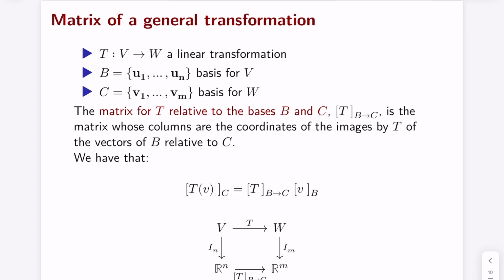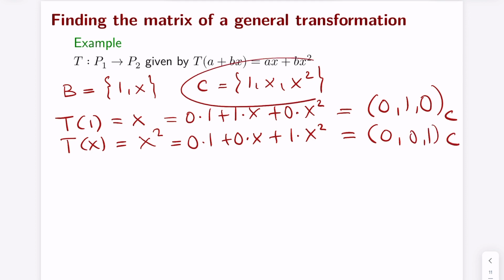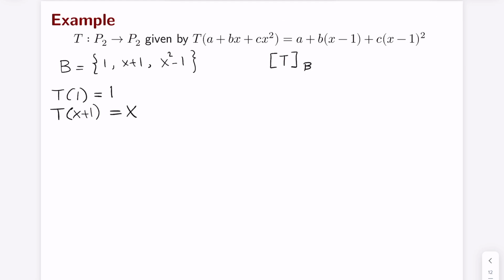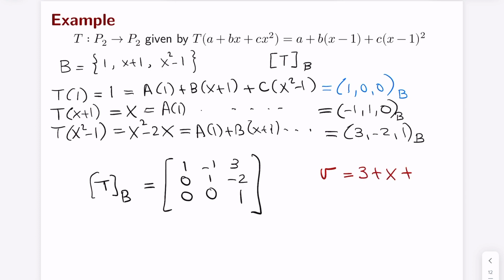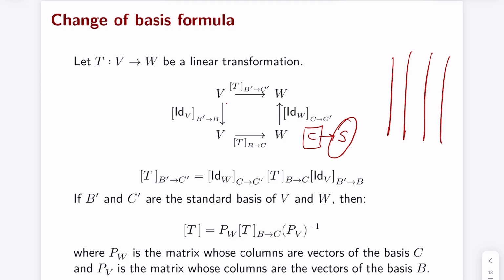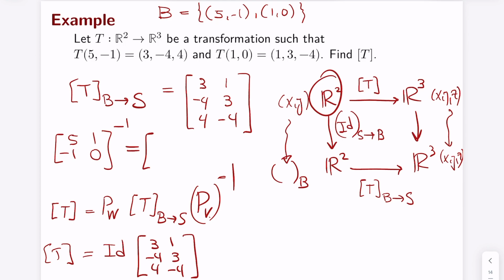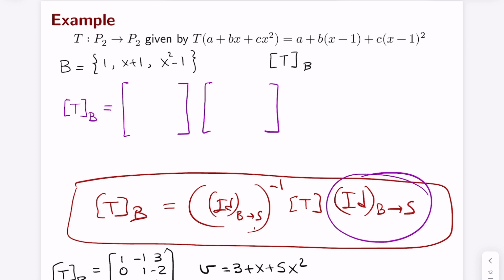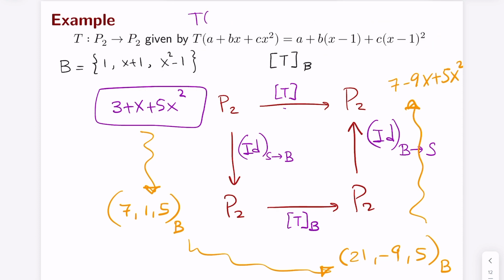Change of Basis